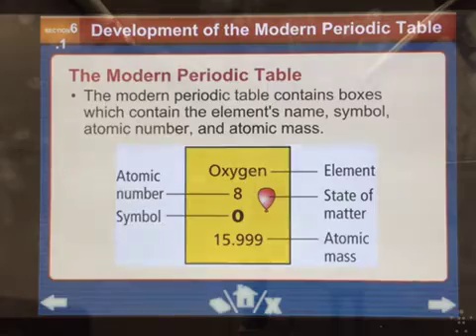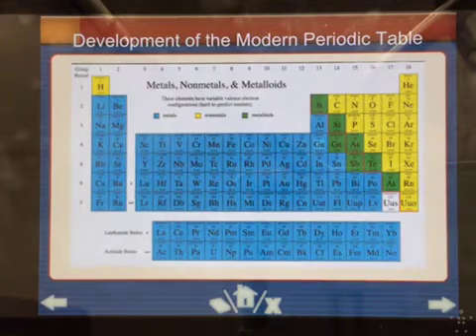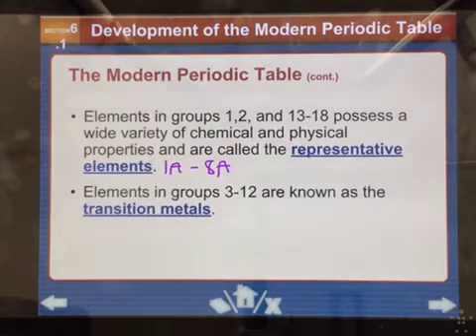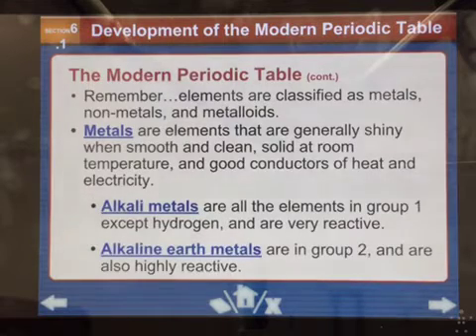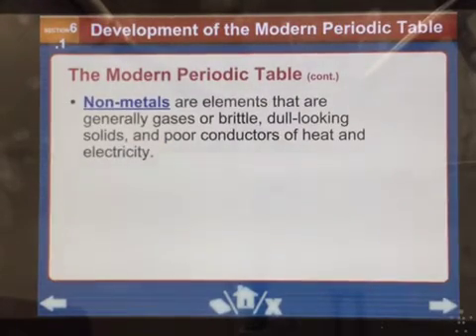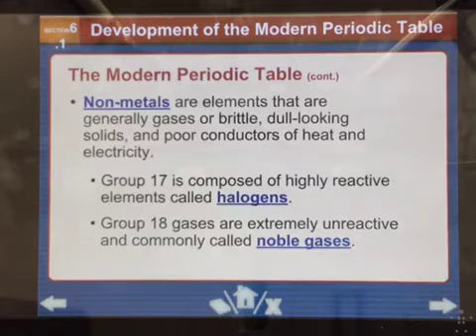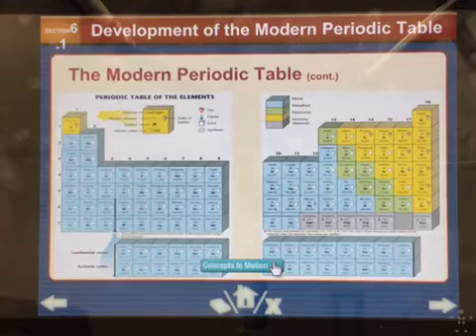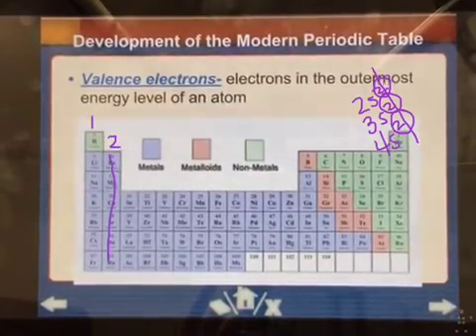Unit 6 Section 1 Part 2